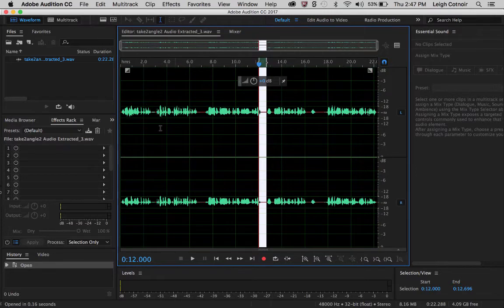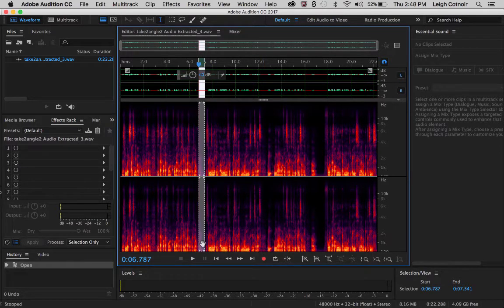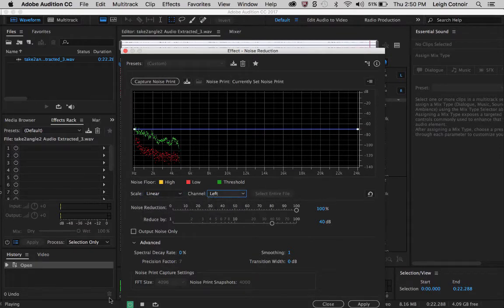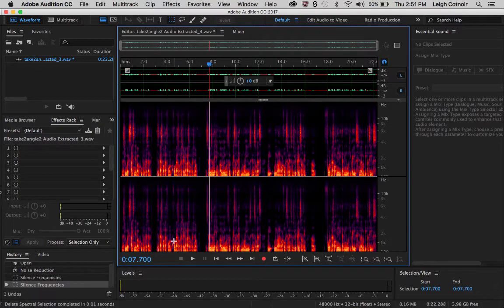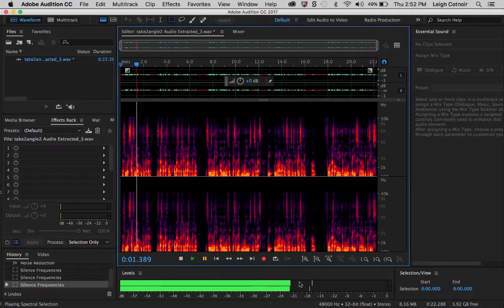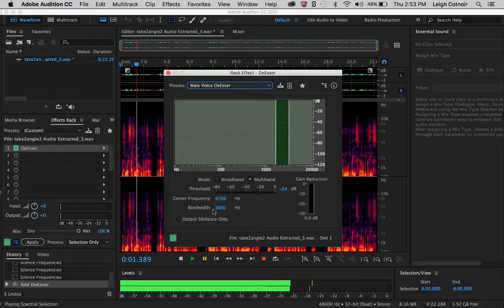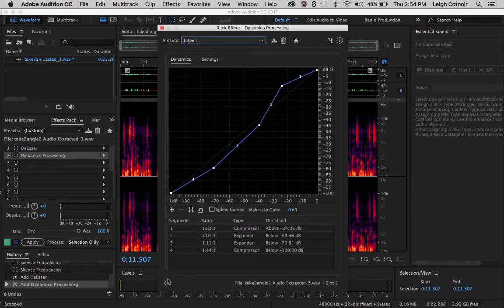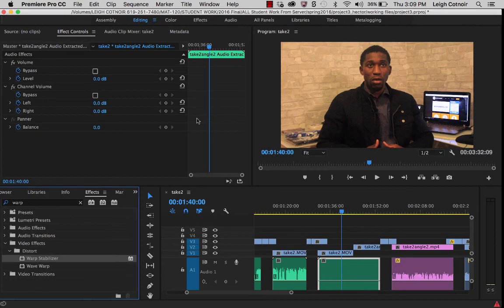Correct Audio Noise and Limit Echo (Premiere Pro and Audition)